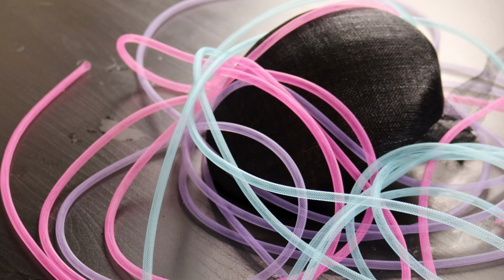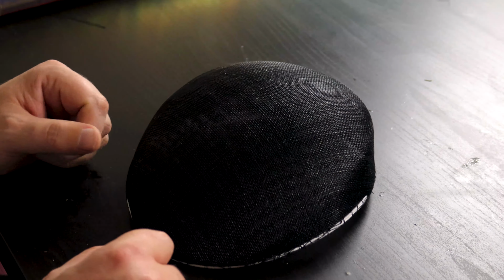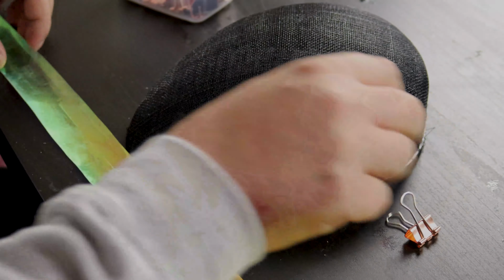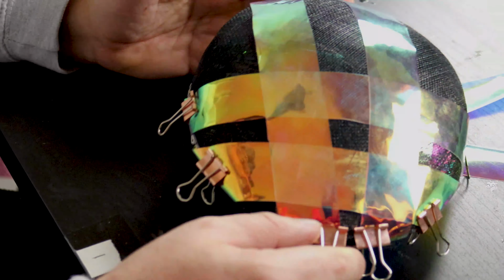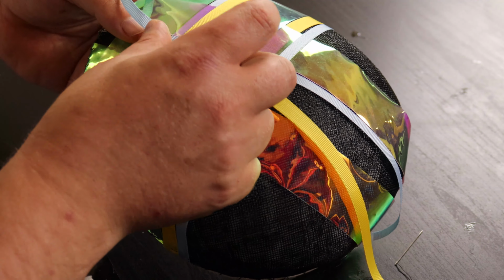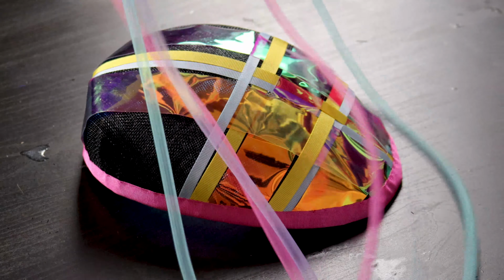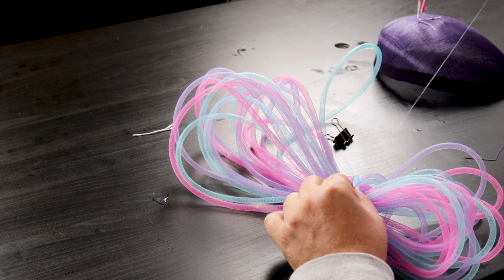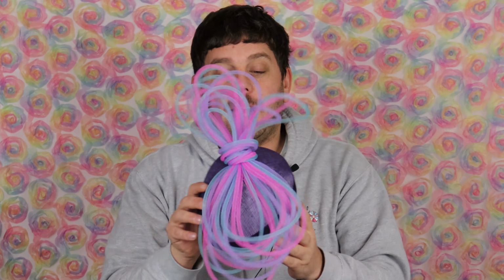Mythical Unicorn Millinery with Tubular Crin (Millinery Tutorial)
When I saw this tubular crin, I knew immediately what I wanted to make. Shame I took a detour on the way to making it! Enjoy

Tiers starting at just £1 a month - come and check it out!